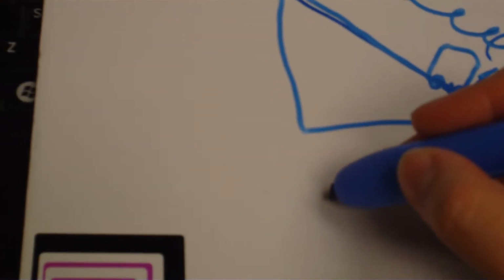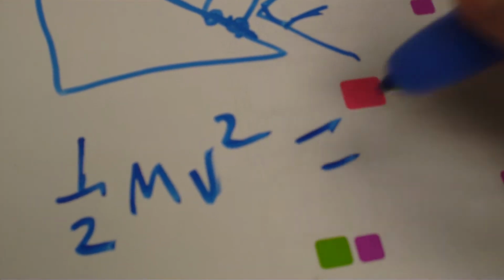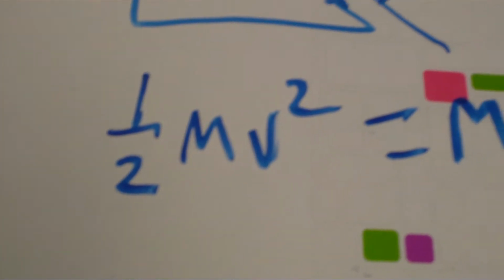Lab9 for you